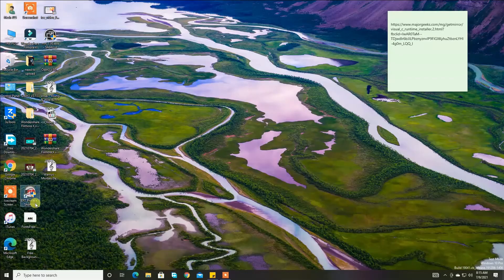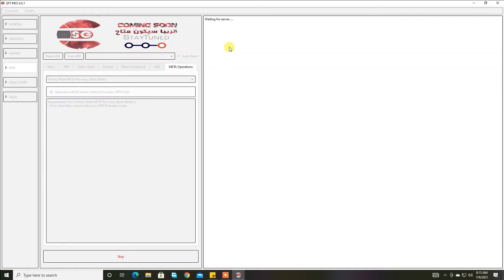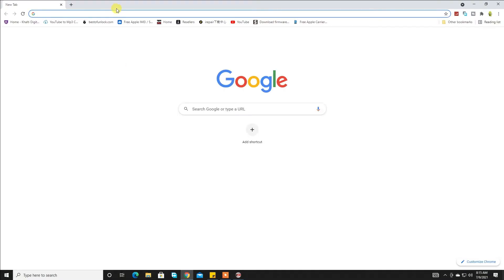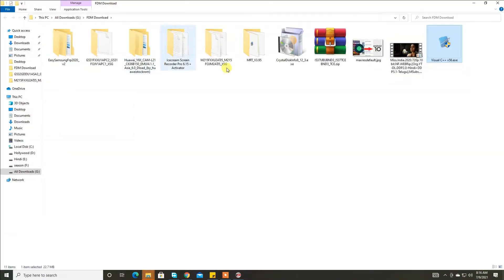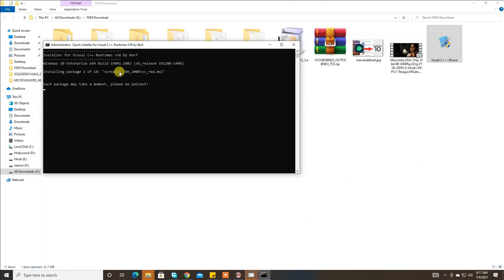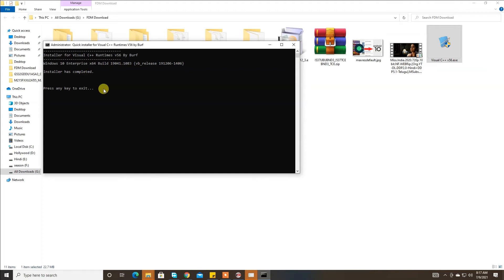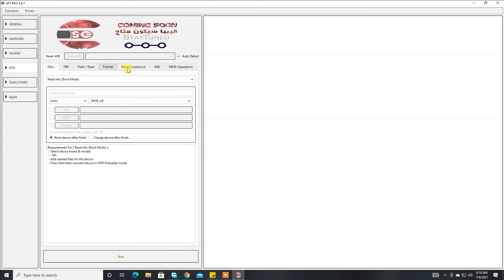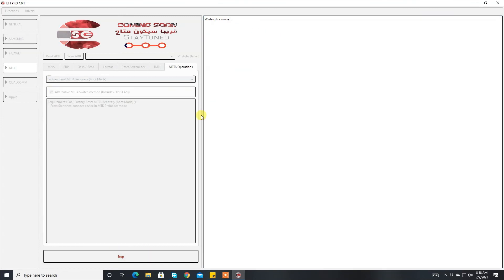Cannot load library Data\MTK\dll\MetaCore.dll: The application has failed to start because its sid2,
Problem In EFT Dongle Pro
                 Cannot load library Data\MTK\dll\MetaCore.dll: The application has failed to start because its side-by-side configuration is incorrect. Please see the application event log or use the command-line sxstrace.exe tool for more detail.

WINDOWS UNTETHERED ICLOUD BYPASS IOS 14.4, BASEBAND FIX, BOOTLOOP RESTART FIX,
all fix here.

NO COST 100% FREE Service,
1. = LIKE VIDEO ✔️
3. = SHARE VIDEOS ✔️

they are all pure Spam so I advise you simply Ignore Them.

For All Tags
iCloud bypass,
iCloud bypass windows,
iCloud bypass checkra1n,
iCloud bypass 14.1,
iCloud bypass restart fix,
iCloud bypass with sim working free,
iCloud bypass 14.0.1,
iCloud bypass tool for windows,
iCloud bypass tool,
iCloud bypass untethered,
iCloud bypass iPhone 6s,
iCloud unlock,
 ios unlock,
 baseband fix,
 data fix,
 boot-loop fix,
 iCloud fix,
 server fix,
baseband disable fix,
iCloud disable fix,
unlock fix,
how to remove,
 iPhone iCloud,
 ios 13.7,
ios 12.4.8 unlock,
iPhone unlock,
windows untethered,
iCloud untethered,
 iCloud bypass,
bypass iCloud,
iPhone fix,
how to activate,
server iCloud fix,
 iCloud,
WINDOWS UNTETHERED,
 UNTETHERED ICLOUD,
BYPASS IOS 13.7,
12.4.8, DATA FIX,
 boot-loop RESTART FIX
iCloud bypass fix sim,
 iCloud bypass fix call,
iCloud bypass fix call failed,
iCloud bypass fix network,
 passcode iPhone bypass,
 disabled iPhone bypass,
unlock passcode iPhone,
remove disabled iPhone,
 bypass ios 13.7 windows,
 passcode iPhone bypass,
 disabled iPhone bypass,
unlock passcode iPhone,
remove disabled iPhone,
 iCloud bypass,
 ios 14.1 iCloud bypass,
 ios 13.7 iCloud bypass,
 bypass passcode full,
bypass disable iPhone full,
bypass passcode fix sim call SMS cellular,
 bypass passcode fix power off,
bypass passcode fix facetime